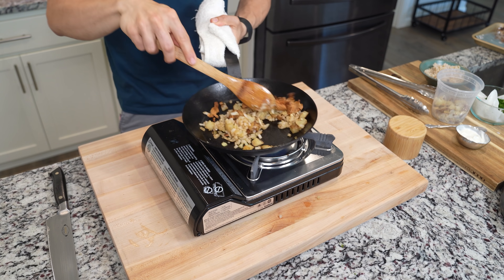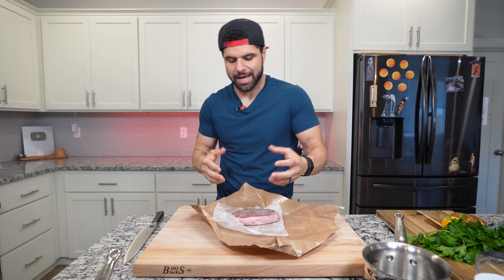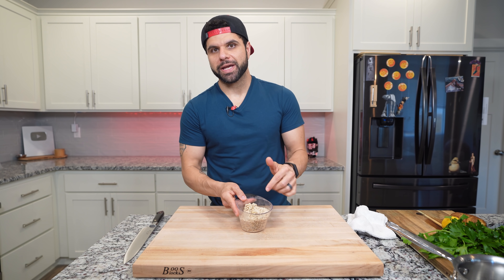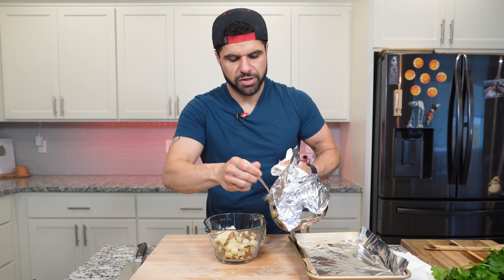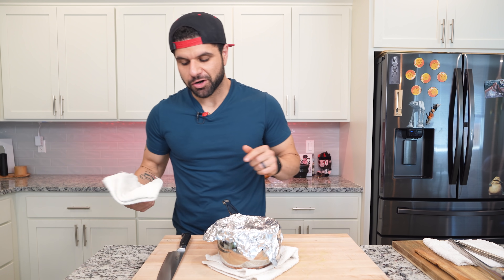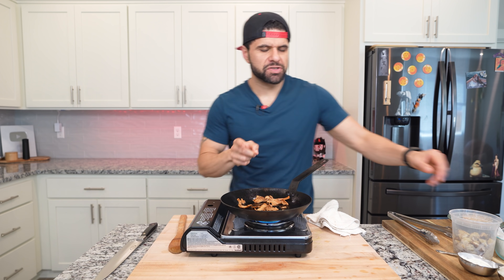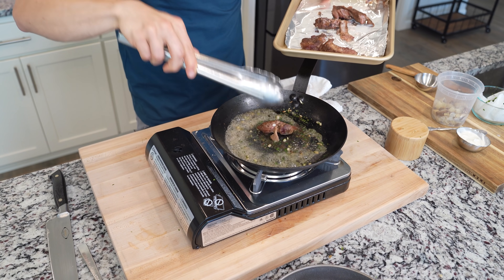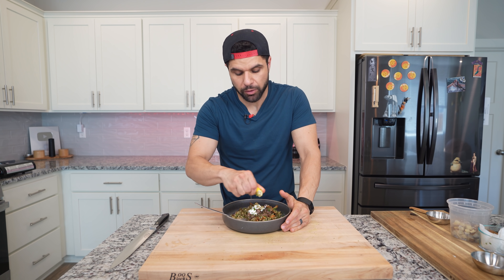I made a CUSTOM Witcher Dish!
This Lamb and Barley dish is Straight out of the Witcher! To celebrate the release of Nightmare of the Wolf we go to town on a custom made dish. Pull up a chair and toss a coin to your chef.

🌡Thermapen Thermometer
🪓 Japanese Woodcutting board
- Send Stuff-
CHEFPK
2050 Beavercreek Road STE 101-140
Oregon City, OR
97045